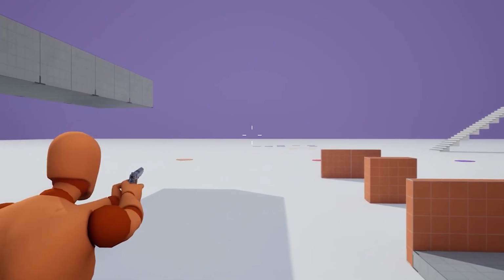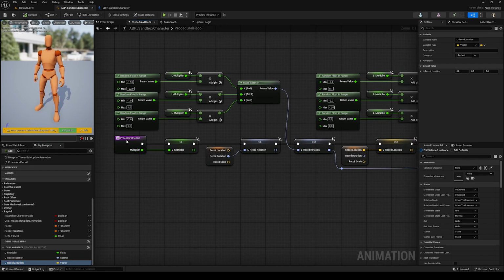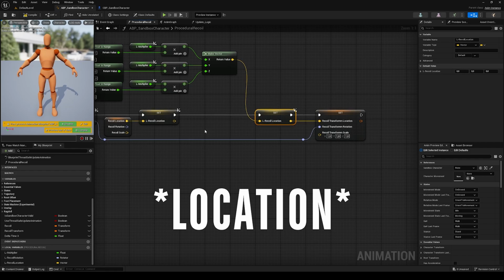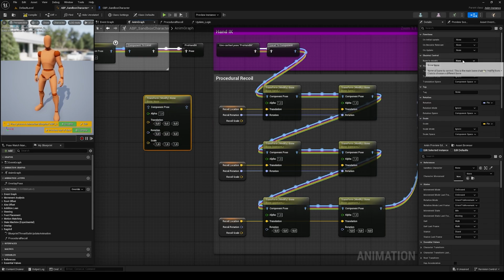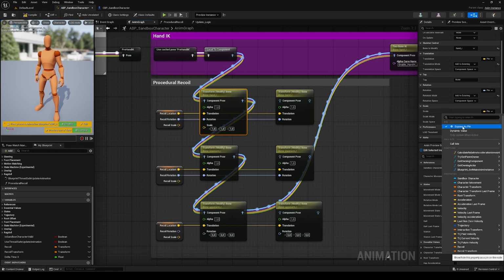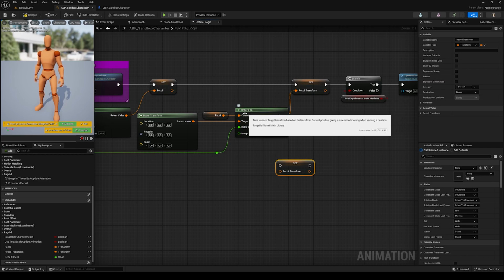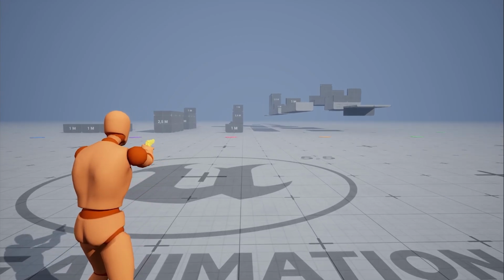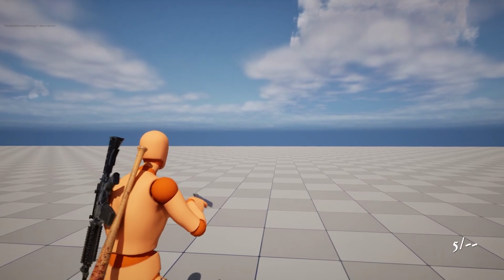UNREAL ENGINE 5 TUTORIAL | PROCEDURAL RECOIL TUTORIAL | SHOOTING SYSTEM FOR EVERY UE PROJECT!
Hey there! Some people have been asking for a tutorial on how I made the shooting system, so here it is! Like I said in the video, this system can be made in third or first person template too, just need to change some values or the multiplier! And obviously you need to add your shooting behavior (line traces or whatever).

OUTRO MUSIC
YMelgar & AM - Desolation II